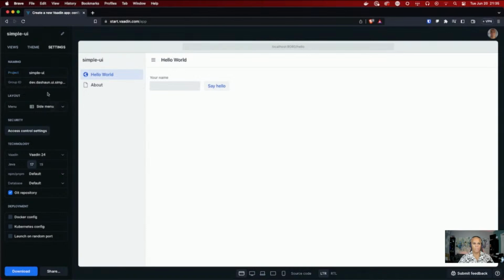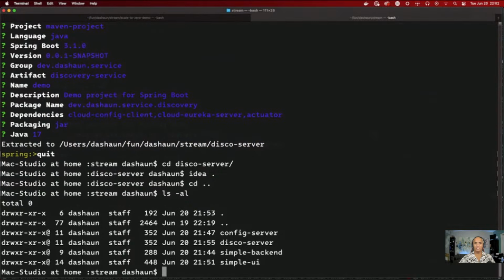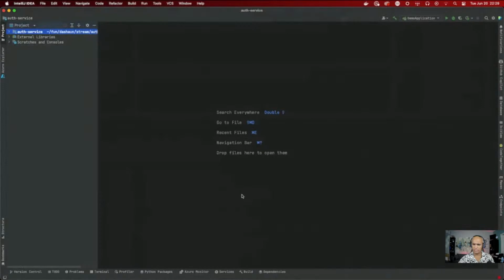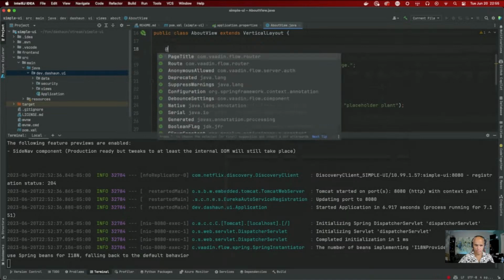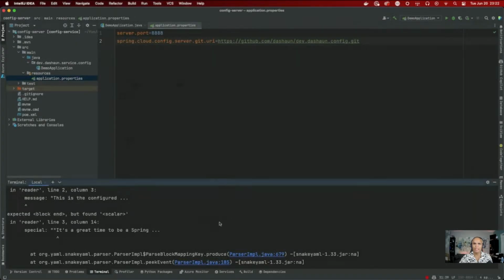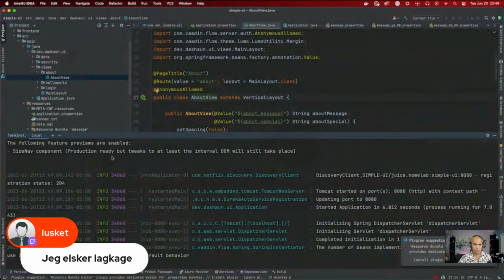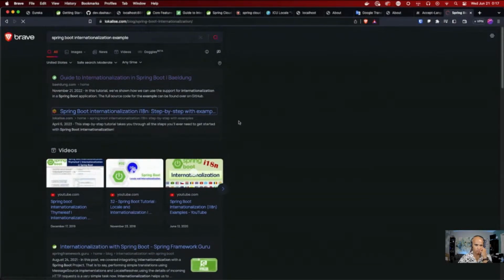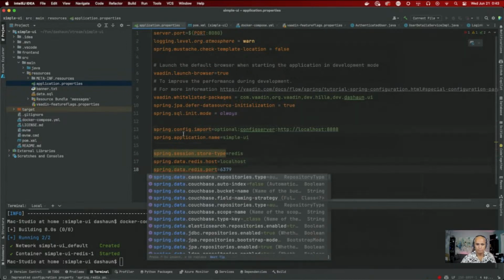Distributed, cloud native, with Spring Boot, for all the things!